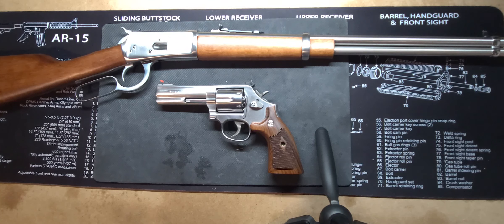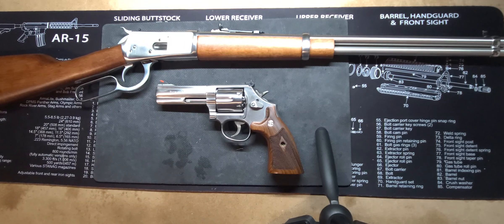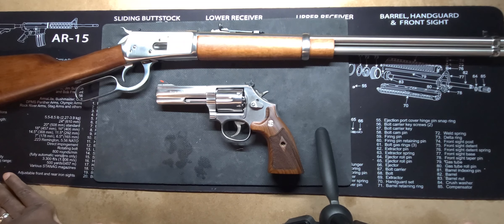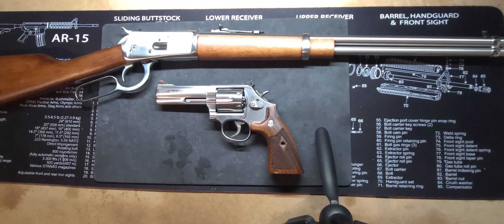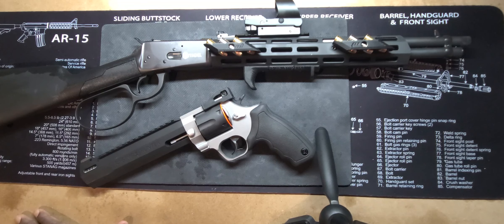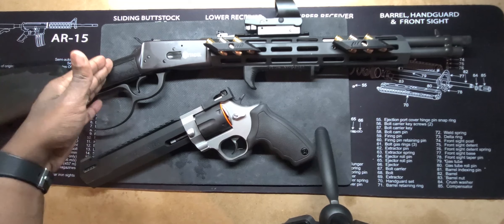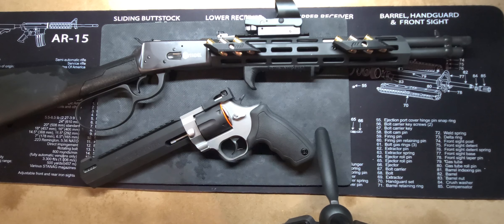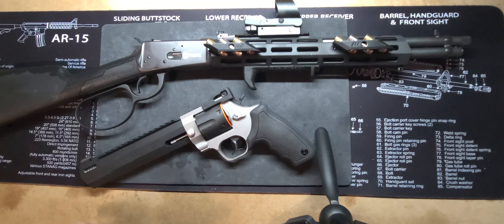Perfect Pairs Rifle / Pistol Combos (pt1)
Kicking off a series of a few videos to discuss rilfe/Pistol combos that pair well with one another. These options shoot the same caliber + share the same magazine!!!

let me know of some perfect pair options in your arsenal!!!